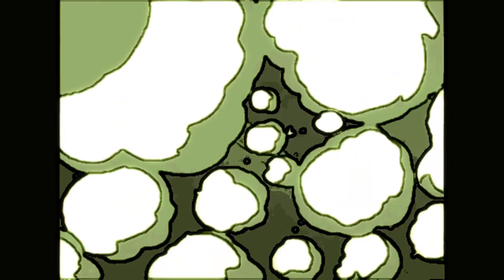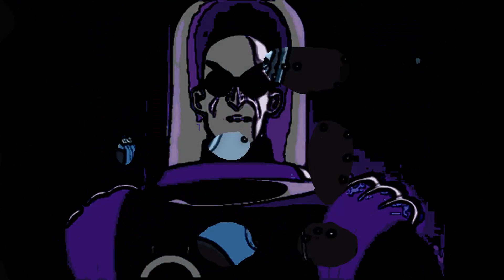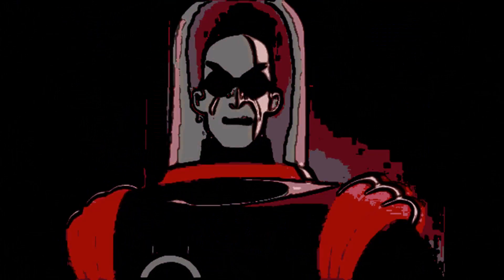nlts Markzy Ft. Roace - Heart On Ice Visulizer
Song - Heart is Ice -nlts Markzy  (Ft. Roace ) (Prod. NextLane Beats x Wavvy)